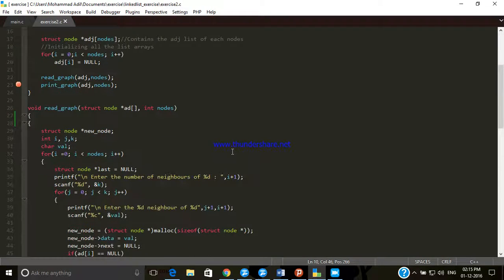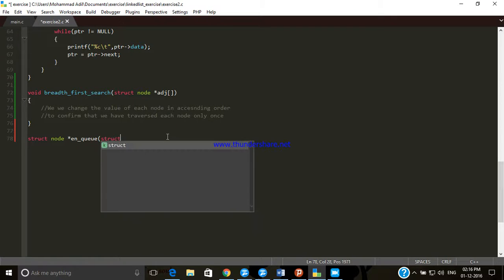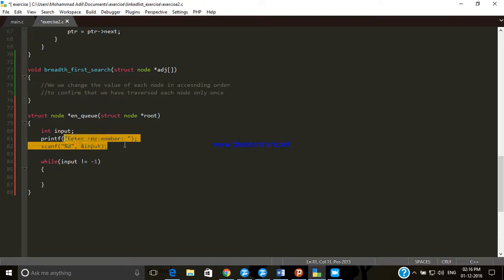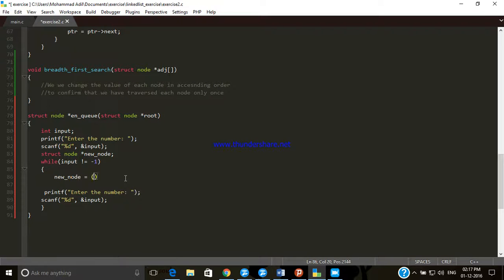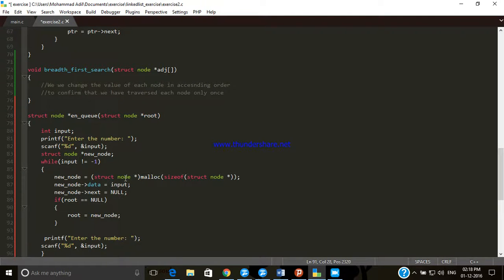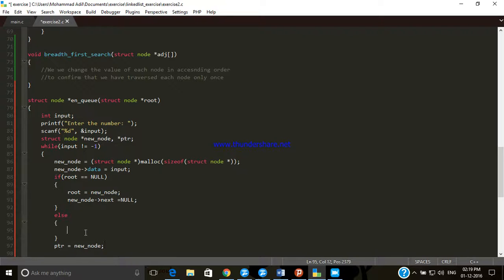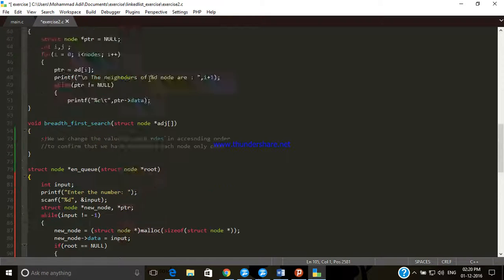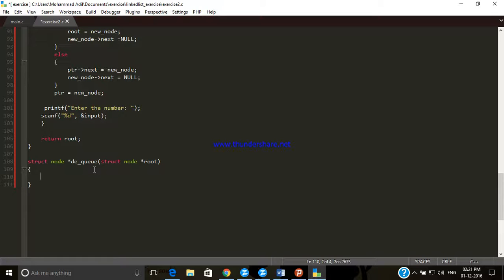Queue with LinkedList in C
Linked list representation of Queue in c language.
Practical implementation.